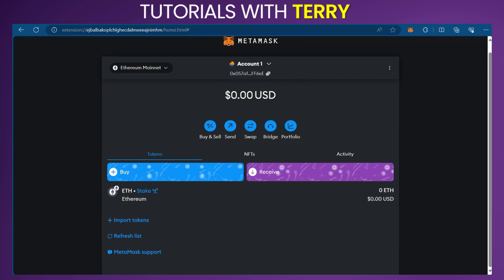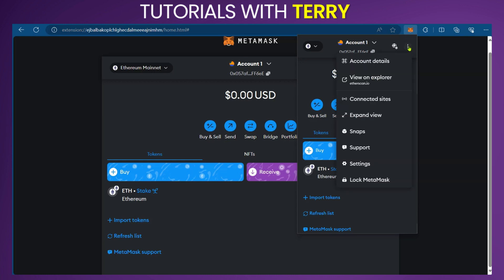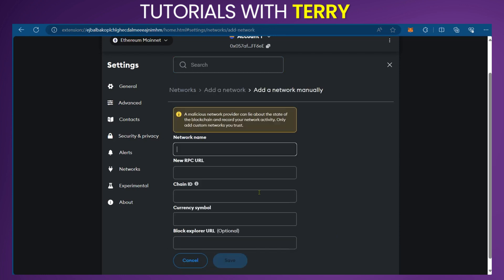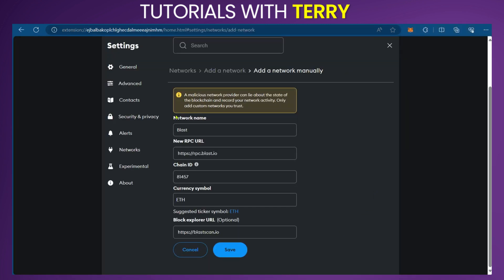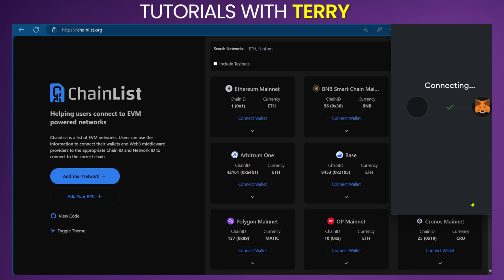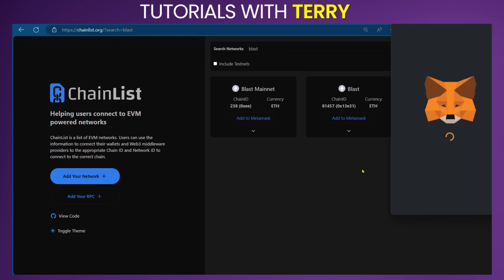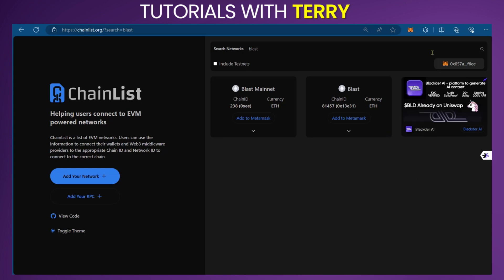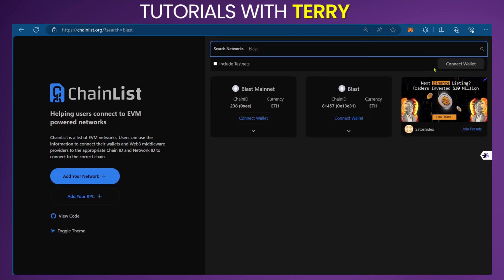How To Add BLAST Chain To Metamask - Easy Step-by-Step (2024)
How To Add BLAST Chain To Metamask - Step-by-Step Guide!

In this video, I will show you how to seamlessly integrate the BLAST Chain into your MetaMask wallet, guiding you through each step to ensure you can securely interact with this blockchain network.